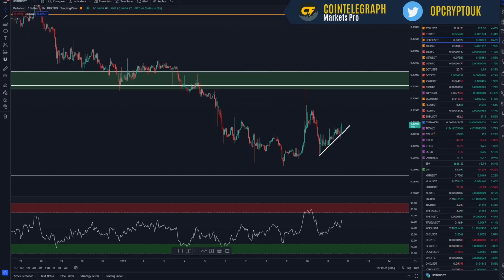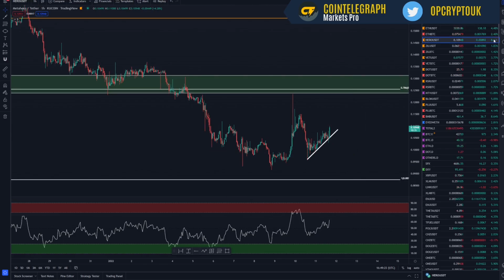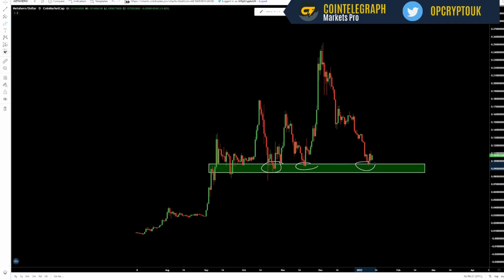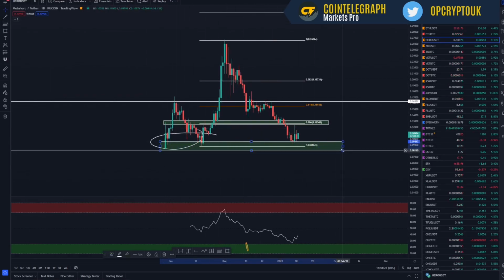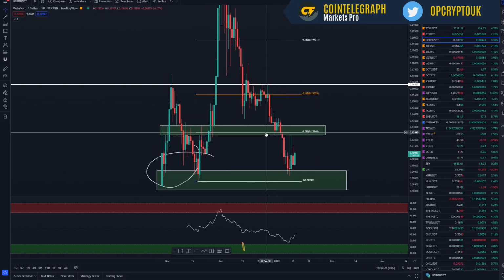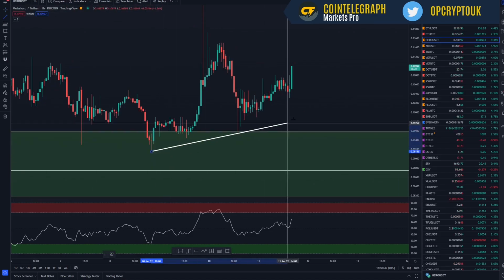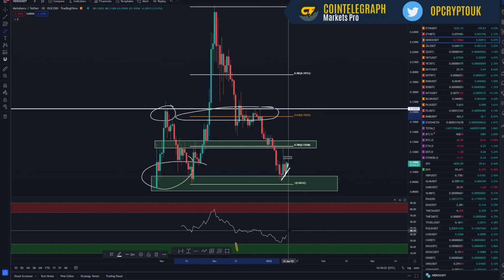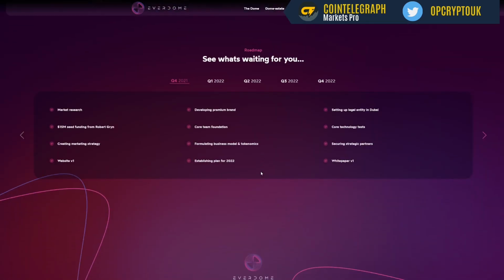METAHERO PRICE ANALYSIS & EVERDOME PRESALE - HERO